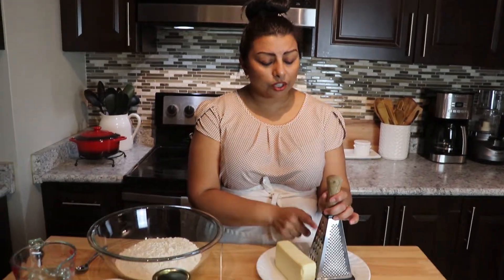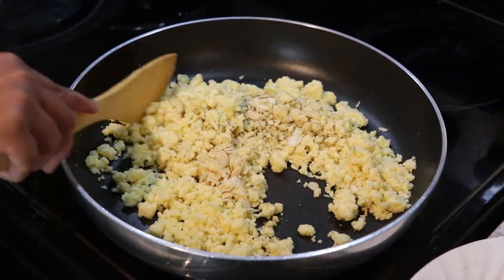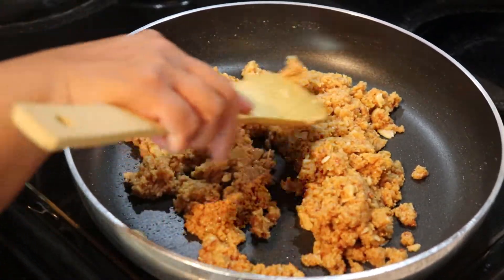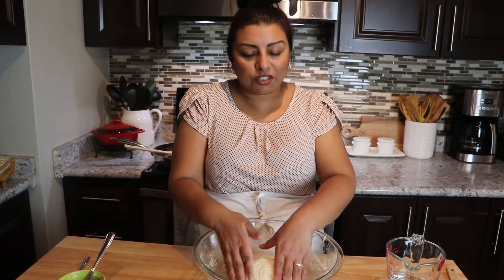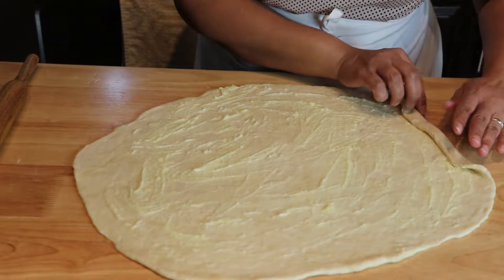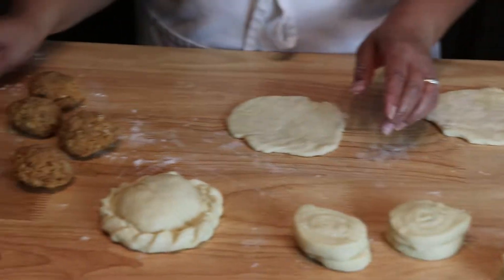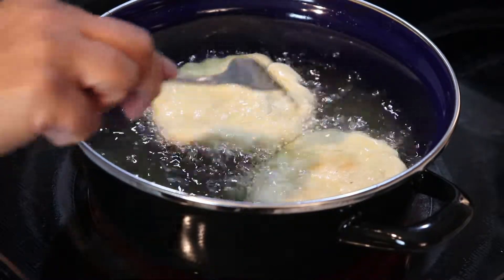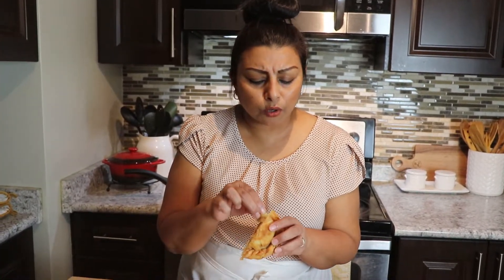Mawa Samosa - Laila's Home Cooking - Episode 204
Ingredients:

for the dough:
3 1/2 cup all purpose flour
2 tbsp ghee
1/4 tsp salt

For the mawa:
1 1/2 cup grated khoya/mawa
3/4 cup sugar
2tbsp chopped almond
1 tsp cardamom powder
1 cup liquid milk
2 tbsp ghee

Dough spread:
1 tbsp ghee
2 tbsp cornflour

Ingrédients:

pour la pâte:
3 1/2 tasse de farine tout usage
2 cuillères à soupe de ghee
1/4 cuillère à café de sel
eau au besoin

Pour le mawa:
1 1/2 tasse de khoya / mawa râpé
3/4 tasse de sucre
2cs d'amande hachée
1 cuillère à café de poudre de cardamome
1 tasse de lait liquide
2 cuillères à soupe de ghee

Pâte à tartiner:
1 cuillère à soupe de ghee
2 cuillères à soupe de maïzena